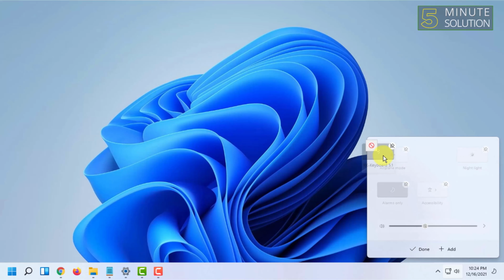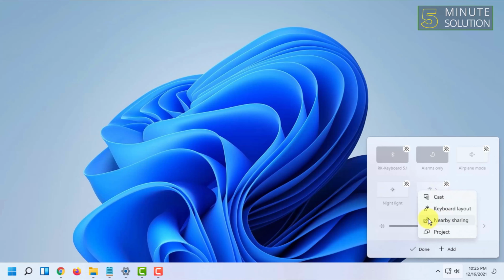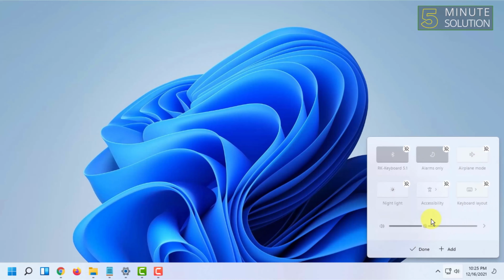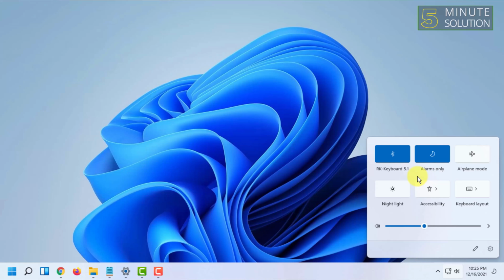How to customize the Quick Setting Panel in Windows 11 [UPDATED]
To add more or missing items to the Quick Settings flyout on Windows 11, use these steps:
Invoke the Windows key + A keyboard shortcut to open Quick Settings. ...
Click the Edit quick settings (pen) button. ...
Select the items you want to include in the flyout. ...
Repeat steps 3 and 4 to add more items.

▼ Related Keywords ▼